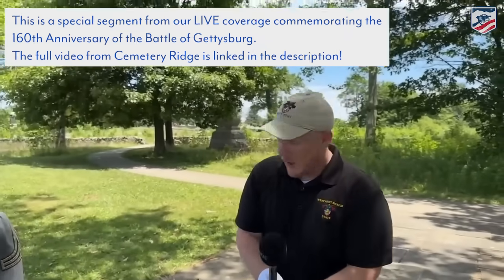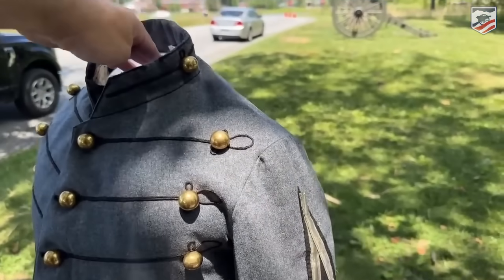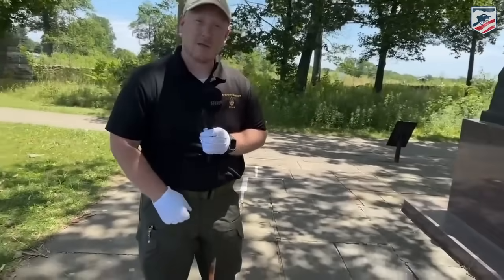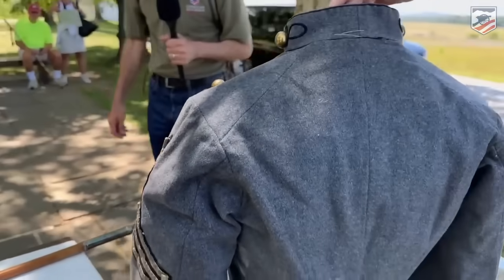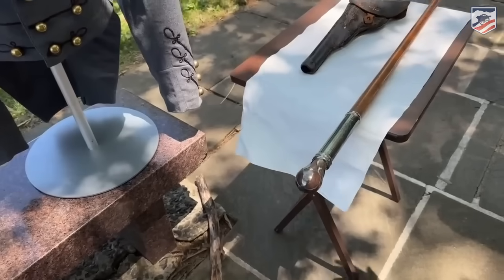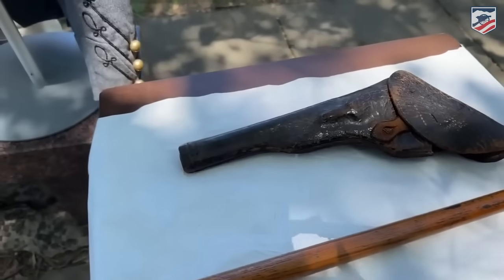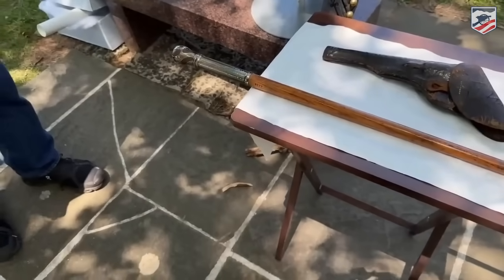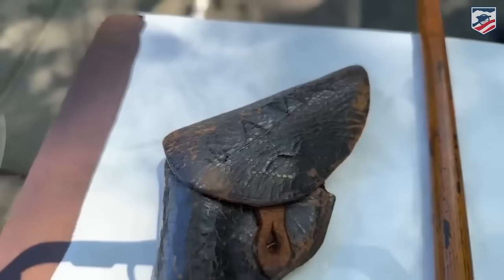Artifacts from Pickett's Charge Return to Gettysburg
The West Point Museum brings artifacts out to the Gettysburg Battlefield for the first time since the battle itself in 1863.